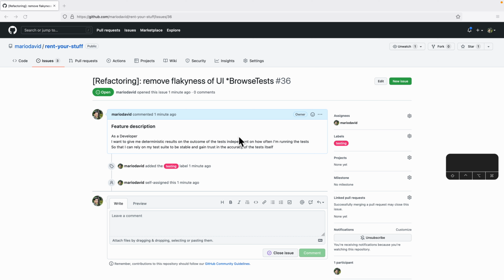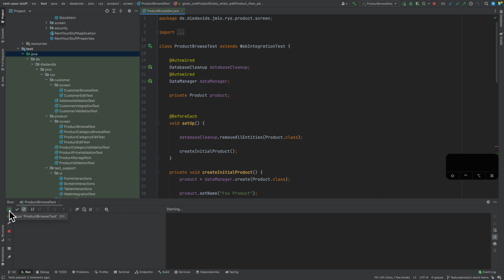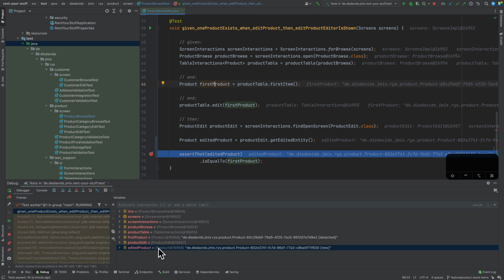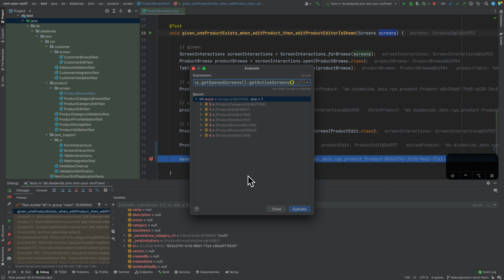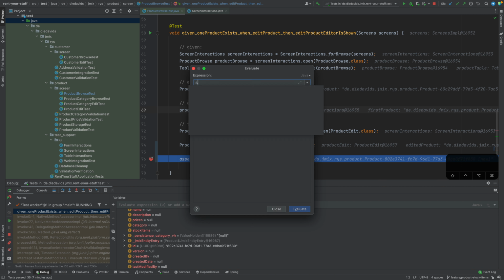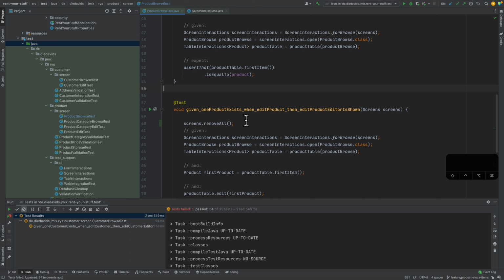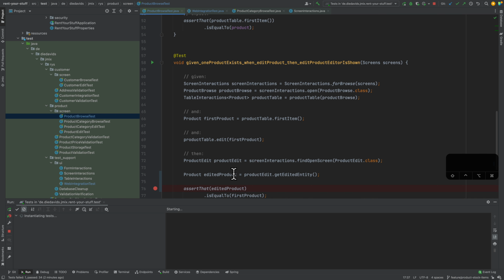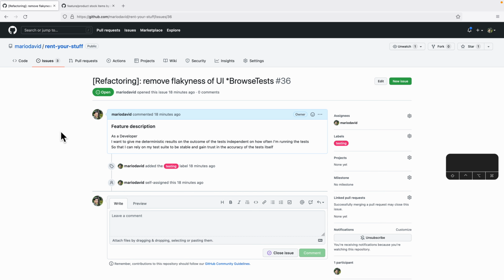[Jmix rent-your-stuff] #22 - Remove flakiness from UI integration tests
Issue #22 - Remove flakiness from UI integration tests

After finding out about the problem with the UI integration tests in video #21, let's dig deeper into the problem and resolve the root cause of the flaky tests

* see tests running in isolation, but not in the whole suite
* debug tests to find the problem of incorrect entity comparison
* find out that multiple screens are still open from other tests
* reason about the shared state of "opened screens"
* fix by clearing up all screens at the beginning of each test case